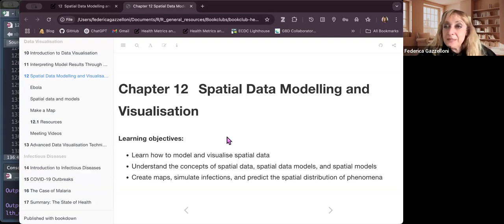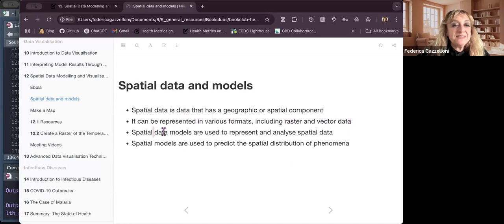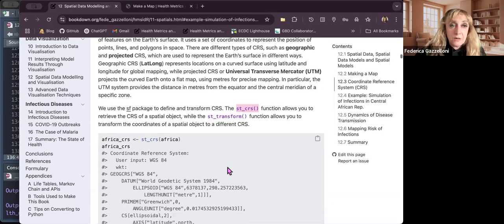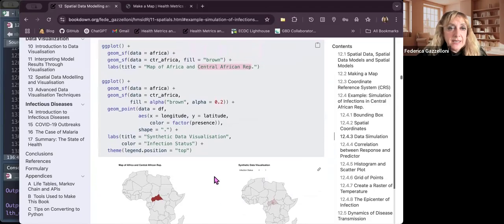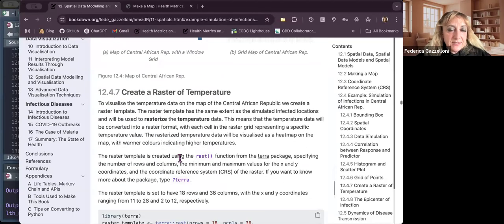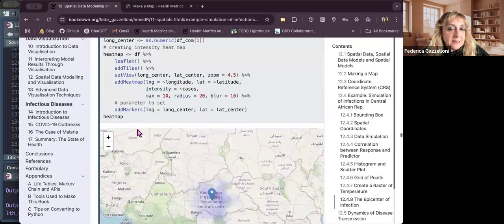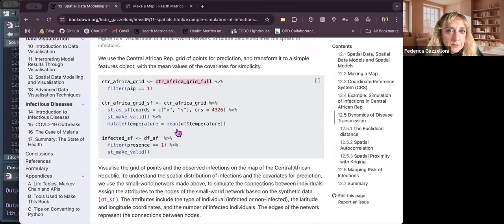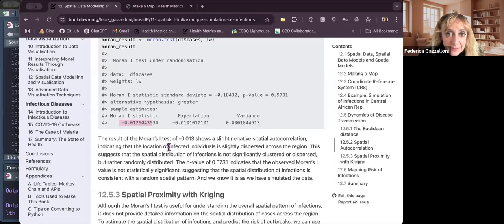Health Metrics: Spatial Data Modelling and Visualisation (health_metrics01 12)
Federica Gazzelloni leads a discussion of Chapter 12 ("Spatial Data Modelling and Visualisation") from Health Metrics and the Spread of Infectious Diseases by Federica Gazzelloni on 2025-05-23, to the DSLC health_metrics Book Club. Cohort 01